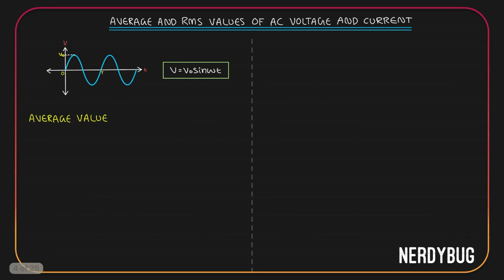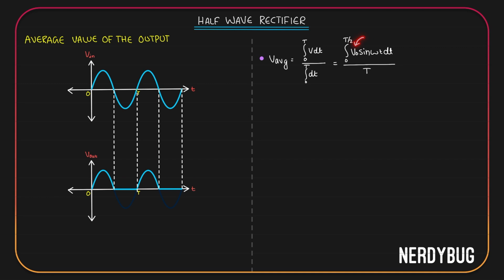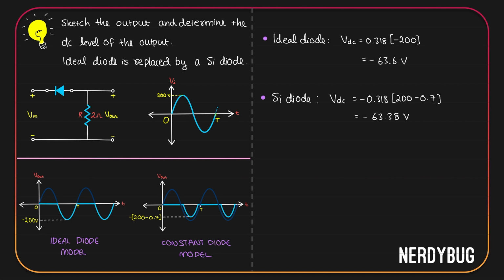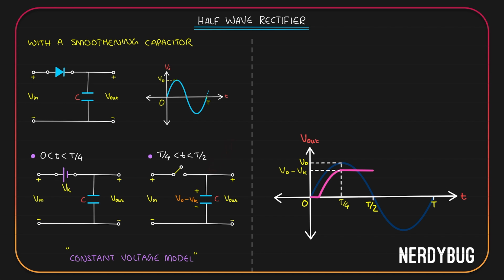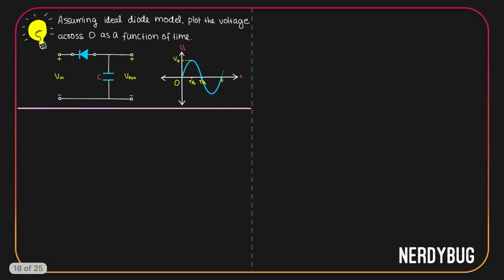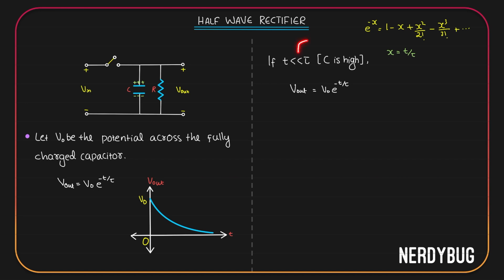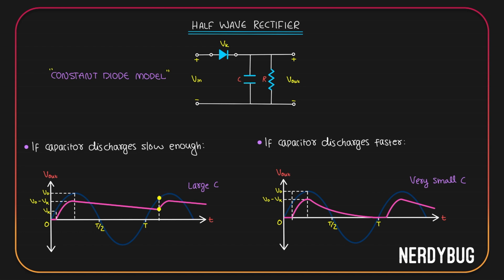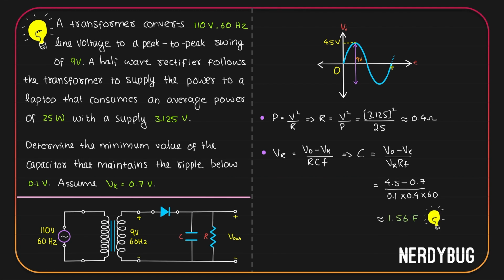Wave Shaping Circuits: Half Wave Rectifier | Analog Circuits | NerdyBug | 2024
In this video, we dive into the fundamentals of the Half-Wave Rectifier (HWR), focusing on how it converts alternating current (AC) to direct current (DC) using only one half of the AC cycle. We'll cover essential concepts like ripple frequency, the role of the diode, and the calculation of DC output voltage. By exploring example problems, you'll gain a clear understanding of the trade-offs in using HWRs, particularly in relation to ripple and capacitance.

📅 Chapters:
00:00:00 Introduction
00:00:25 Average and RMS Values
00:06:54 Need for Rectification
00:07:54 Half Wave Rectifier
00:17:15 Example Problems
00:24:53 Peak Inverse Voltage OR Peak Reverse Voltage
00:27:48 Half Wave Rectifier with a Smoothening Capacitor
00:38:33 Example Problems
00:53:35 Half Wave Rectifier with a Capacitor and Load
01:17:56 Design Problem